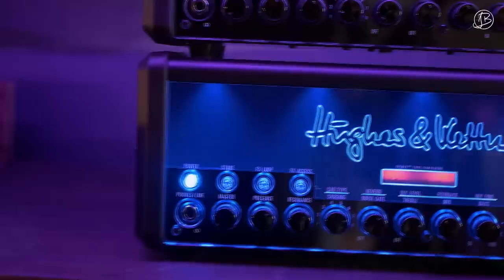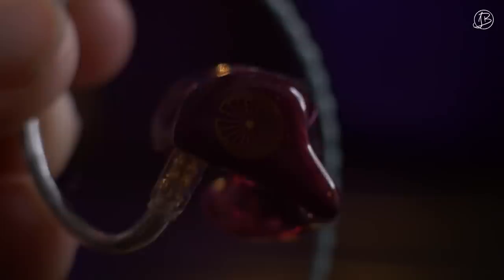JOHN BROWNE | MONUMENTS - Vanta (Playthrough) with Hughes & Kettner Black Spirit 200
►MUSIC WRITTEN BY MONUMENTS - VANTA